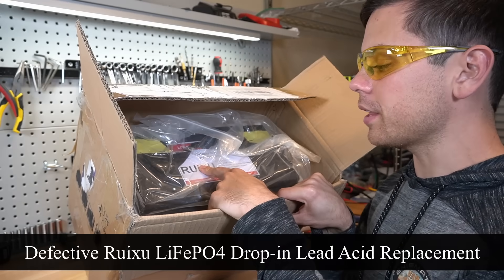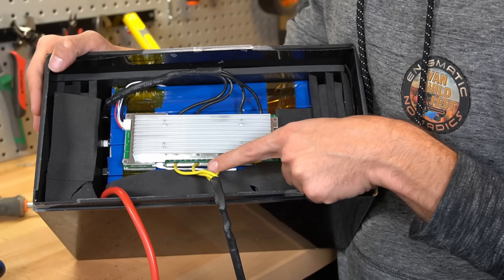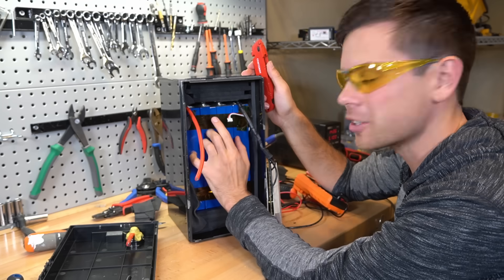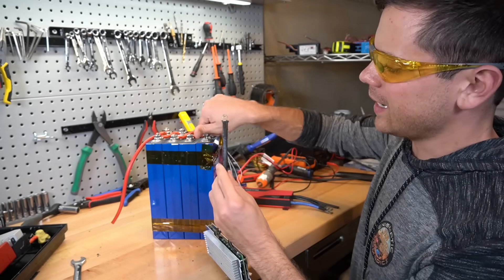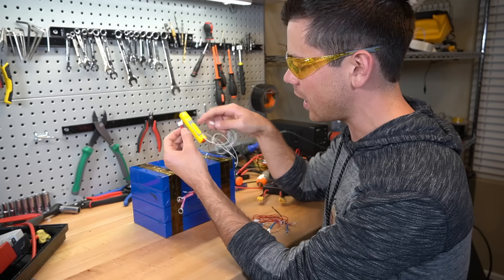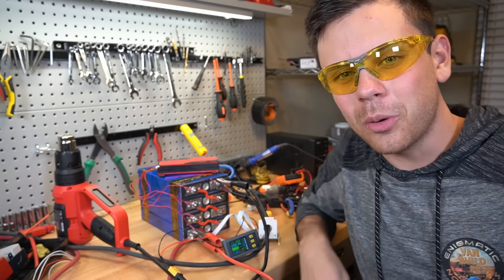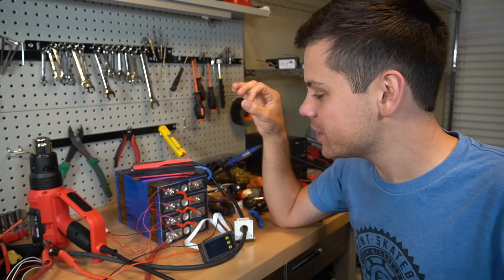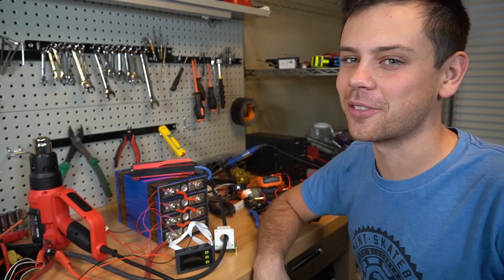Opening a Defective $700 Ruixu 100ah 12v LiFePO4 Solar Battery